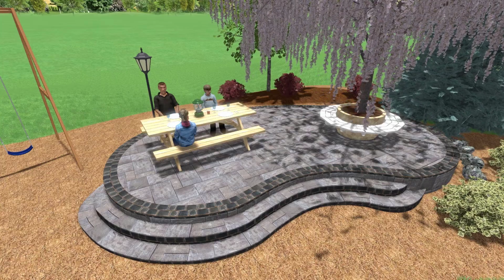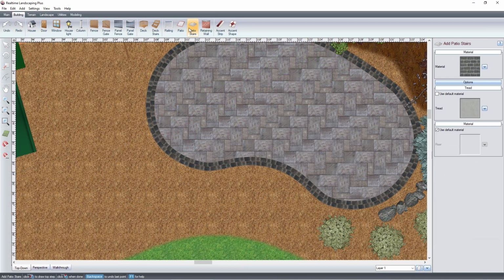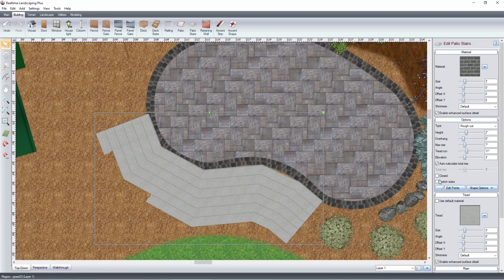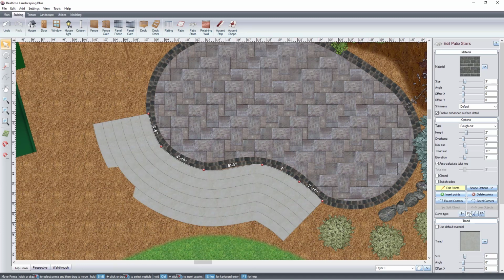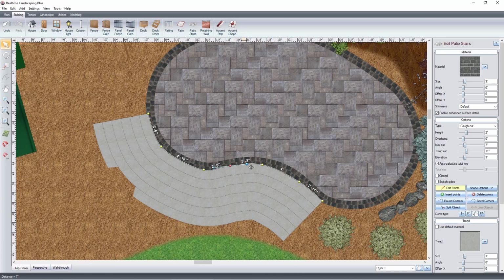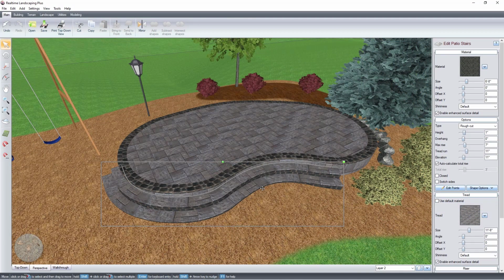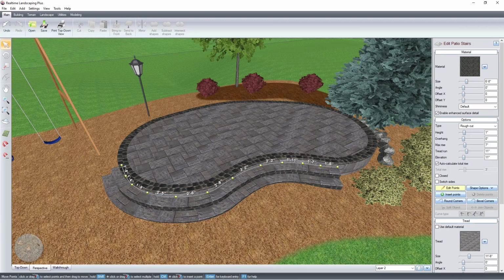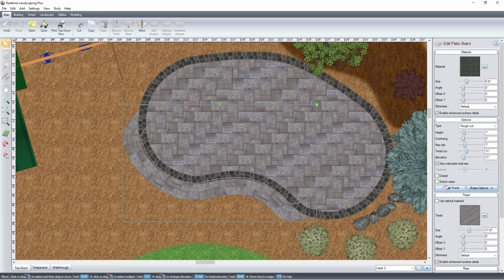Realtime Landscaping- Curved Patio Stairs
Let’s make some patio stairs that match the curve of our raised patio.